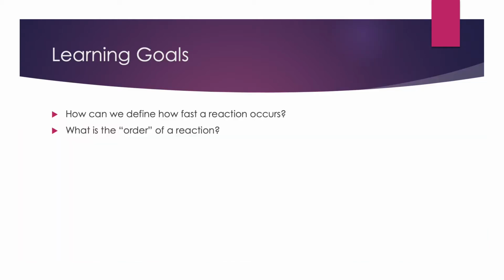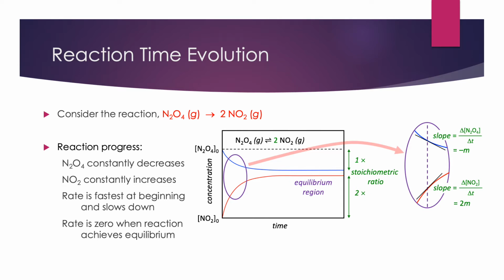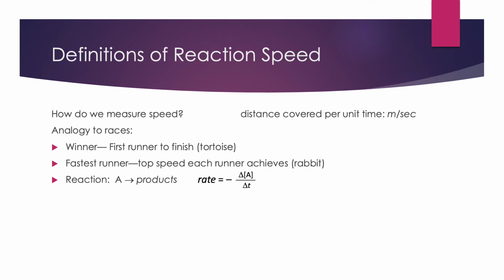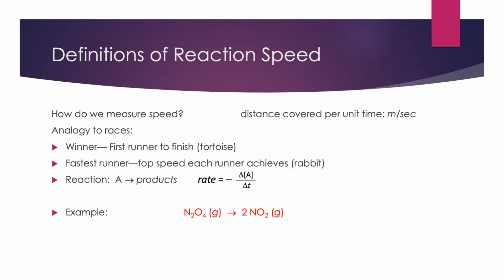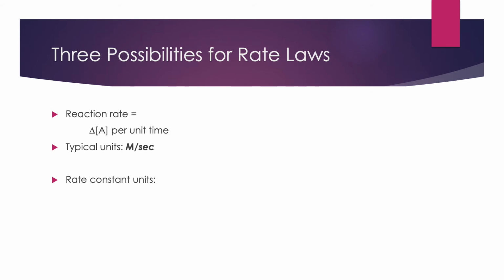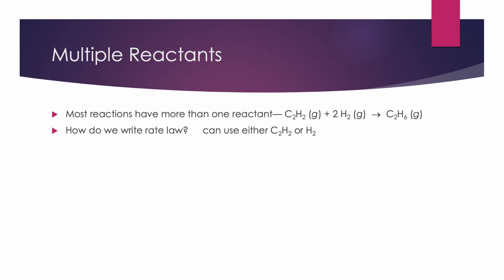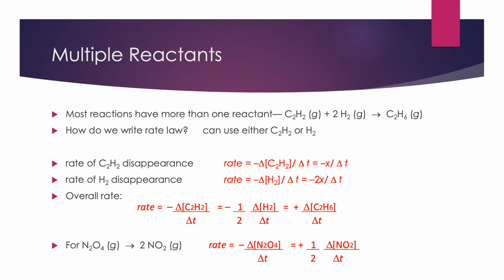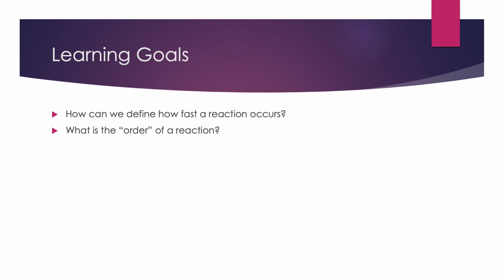CHE 1093 Lecture 7A- Defining the Speed of a Reaction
This video covers material from CHE 1093 Lesson 7A.